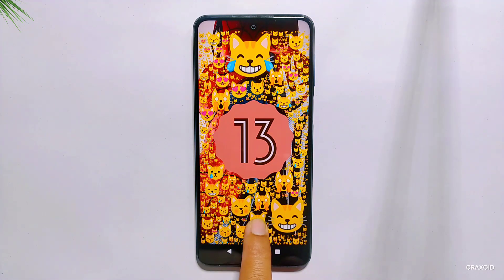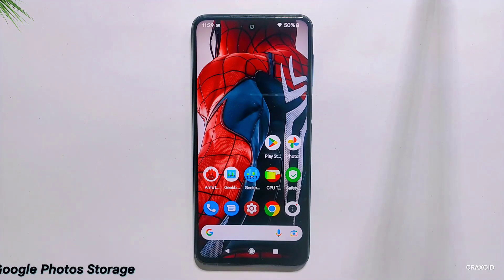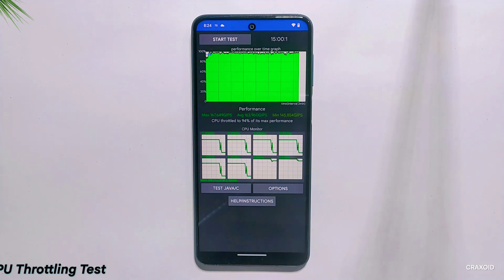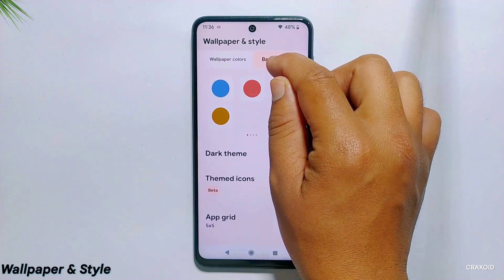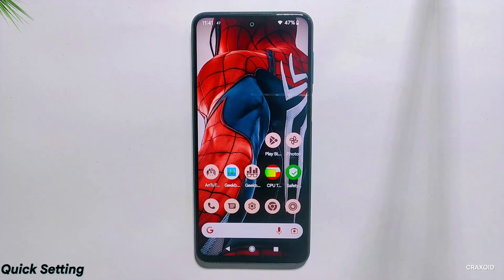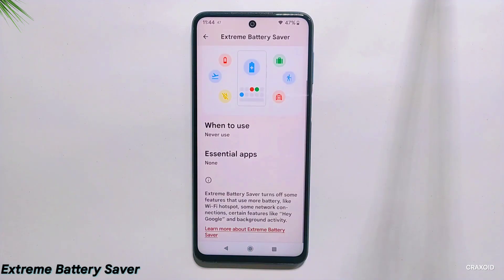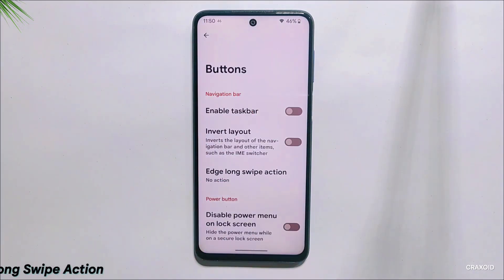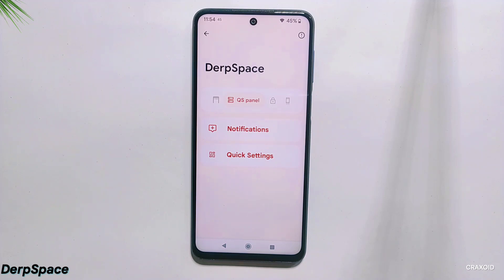DERPFEST ROM ANDROID 13 LATEST FEATURES,CUSTOMIZATION AND BUGS FT MIATOLL DEVICES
Welcome to Craxoid. Today in this video I will give you the review of latest derpfest ROM which is running on latest Android 13 and has the Android security update of February 2023. In this video I will show all the features, customizations, AnTuTu benchmark score, geekbench 5 and 6 scores, CPU throttling test results and many more of this derpfest ROM. I have installed this ROM on my redmi note 9 pro max which is a MIATOLL device. And this ROM is also available for many other phones too.

Timestamp:

0:00 Intro
0:15 About Derpfest ROM
0:45 Camera
1:38 Google Photos
1:50 AnTuTu Benchmark
2:18 Geekbench 5
2:38 Geekbench 6
2:55 CPU Throttling
3:23 Safety net / CTS Profile
3:38 User Experience
4:11 Wallpaper and Style
4:36 Launcher
5:12 Quick Setting
5:45 Settings
5:55 Private DNS
6:04 Screen Time
6:14 Game Space
6:20 Battery Setting
6:29 Battery Usage Chart
6:36 Battery Light
6:54 Extreme Battery Saver
7:05 Dark Theme
7:13 Tap to Wake/Sleep
7:25 Security Setting
7:30 Disable Fingerprint Lockout
7:44 Auto Reboot
7:56 App Lock/Hide
8:09 Button Setting
8:13 Enable Taskbar
8:20 Edge Long Swipe Action
8:30 Disable Power Menu
8:40 Swipe to Screenshot
8:54 Derpfest Updater
9:03 Thermal Profile
9:14 Derp Space
9:52 Thankyou